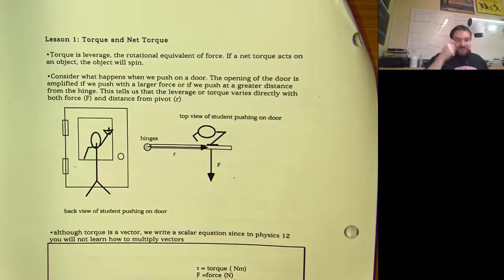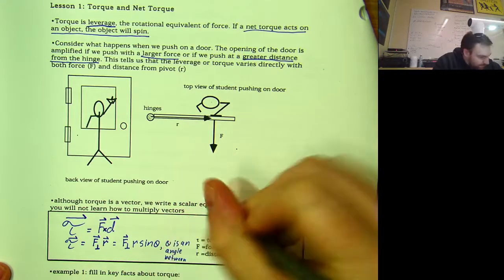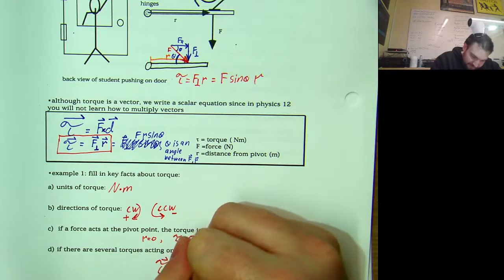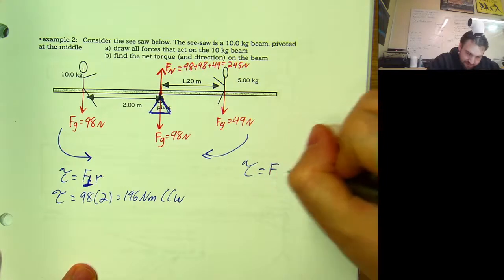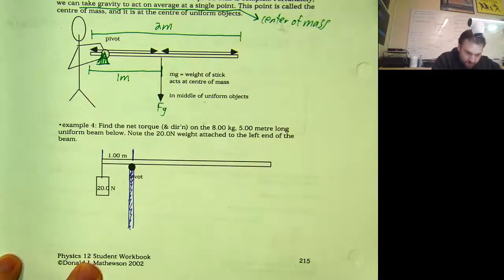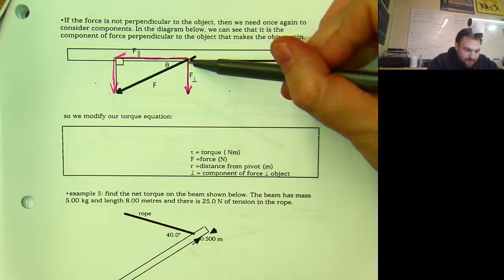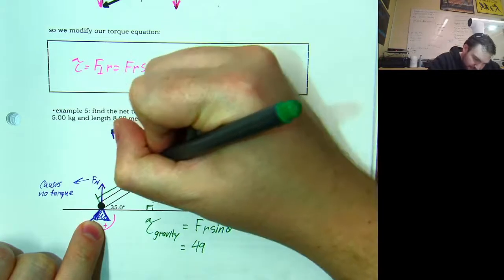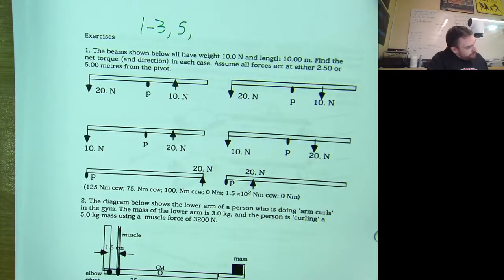36 Torque Lesson 1 Torque and Net Torque May 1